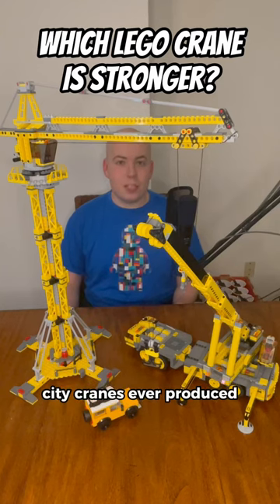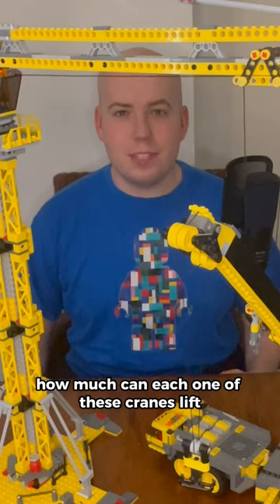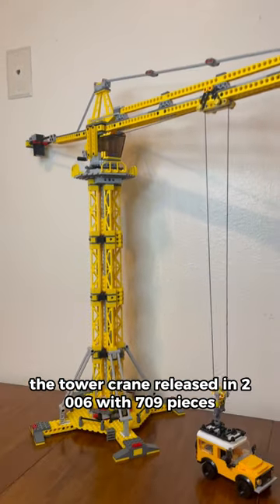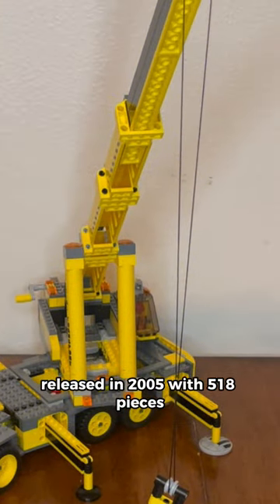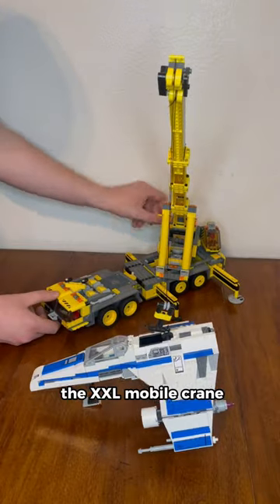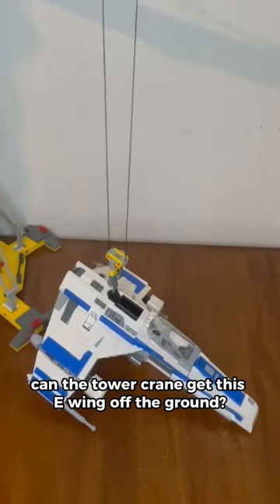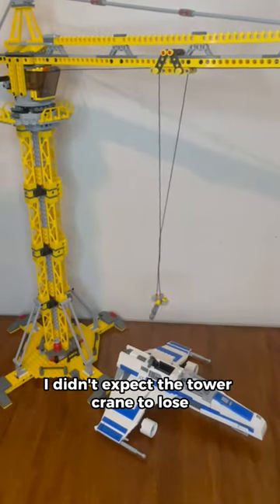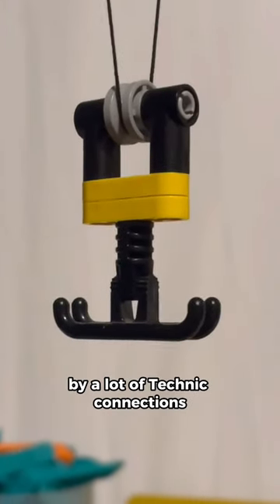Which LEGO crane is stronger?